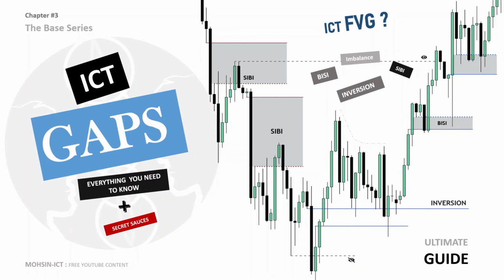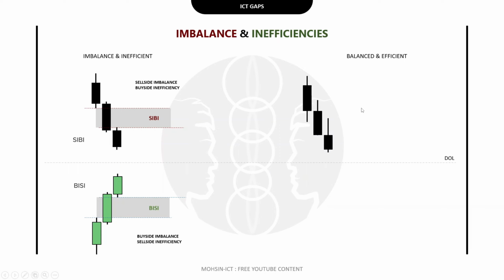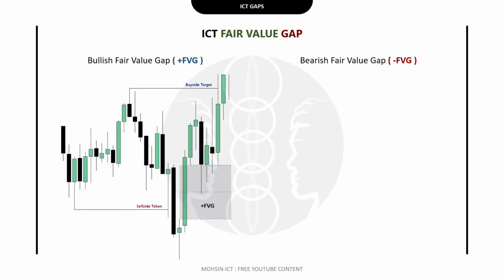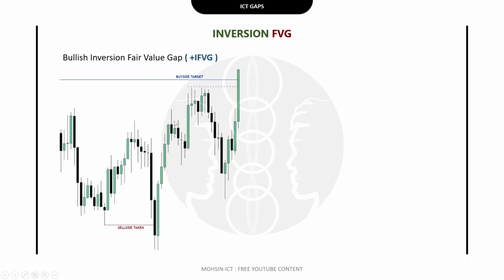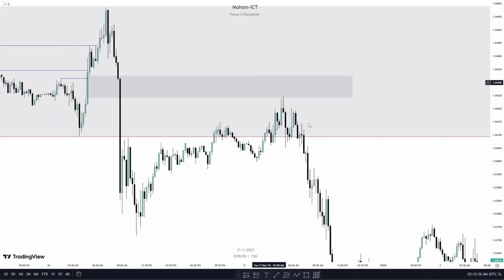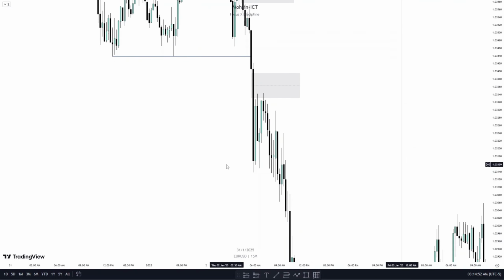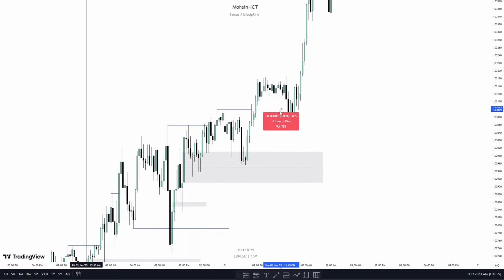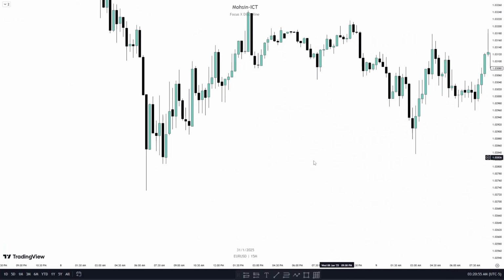Everything about ICT FAIR VALUE GAPS (FVG) from SIBI BISI to IFVG - ICT CONCEPTS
In this lecture of the Base Series we are going to cover ICT GAPS which includes basics of Imbalance and Inefficiencies covering SIBI and BISI to advance Fair Value Gaps (FVG) and Inversion Fair Value Gap (IFVG).

First I will give you whole concept of Gaps and Everything else then we will discuss them on charts giving you a lot of examples.

+1 SUBSSCRIBEEE Won't Hurt ...

Connect me on other platforms for more amazing trading content :
Time stamps:
00:00 INTRO
00:06 ABOUT VIDEO
00:20 ICT GAPS OVER-VIEW
01:03 IMBALANCE AND INEFFICIENCIES
03:24 ICT FAIR VALUE GAP FVG
06:48 INVERSION FVG
09:54 10 MIN LIVE MARKET EXAMPLES
17:36 OUTRO